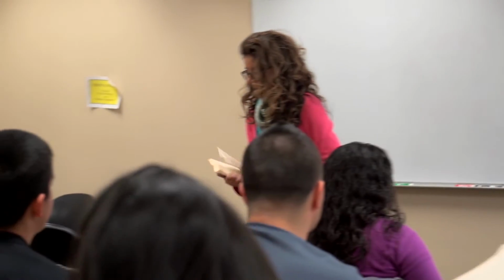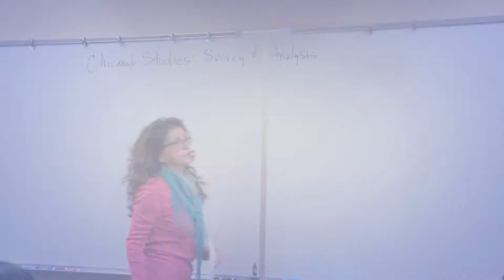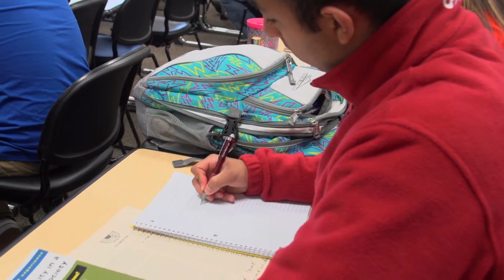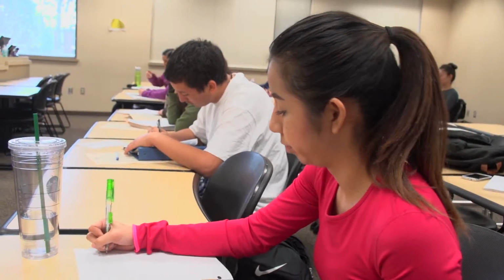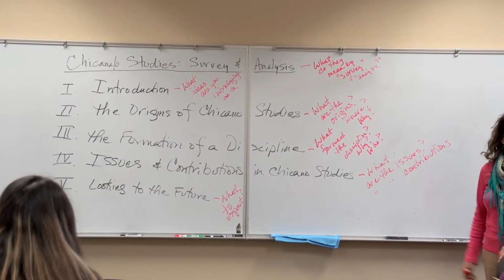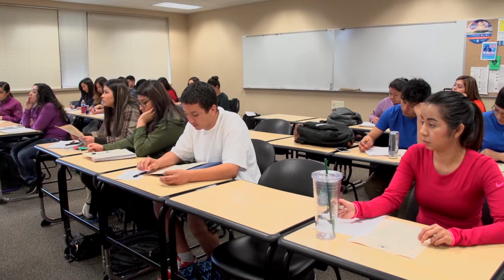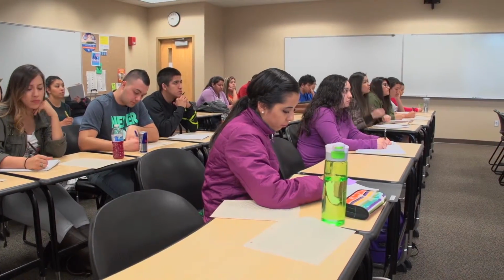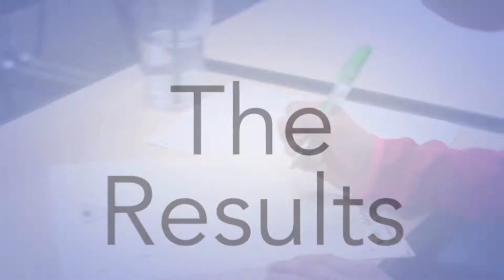Power Reading for Understanding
Yakima Valley Community College Instructor Maria Cuevas shares her breakthrough strategy of “Power Reading for Understanding”. This video was developed in collaboration with Heritage University to promote faculty practices identified by students that support academic success.